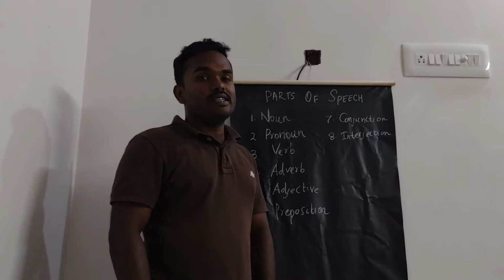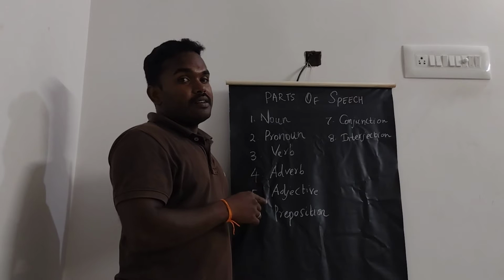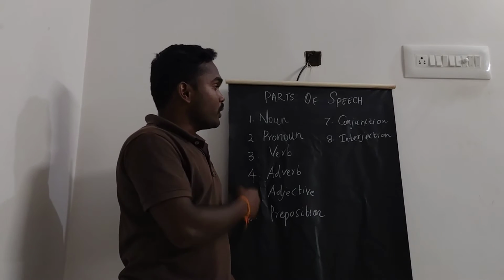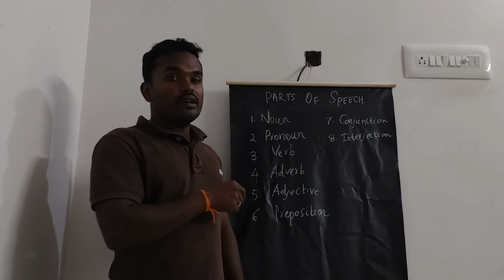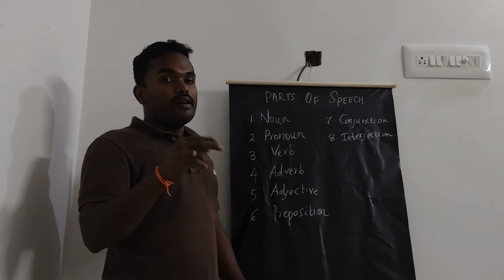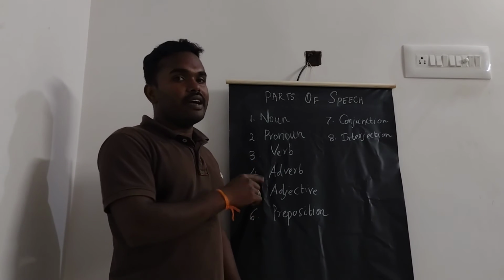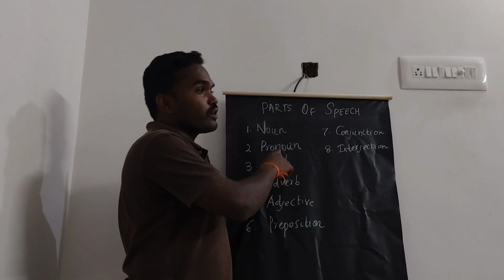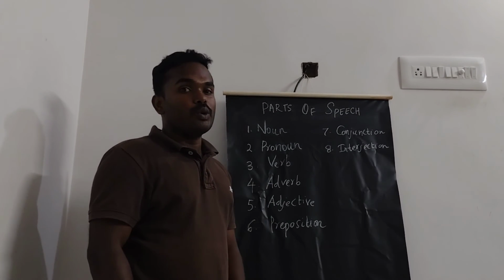Vocabulary 5 (Part-1)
This video has the definitions for the few parts of speech.